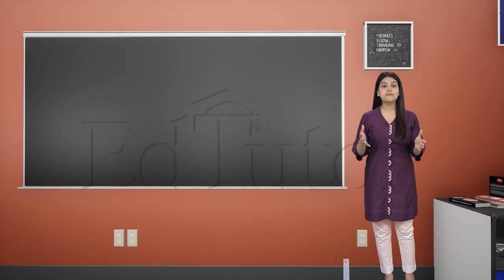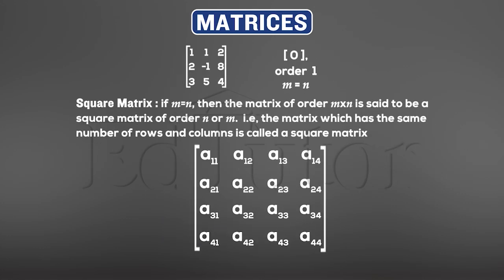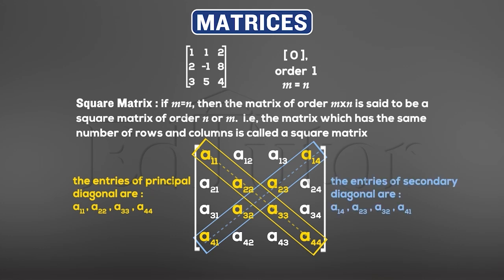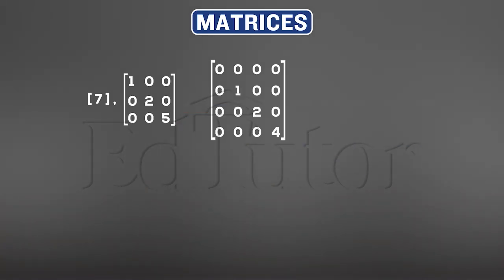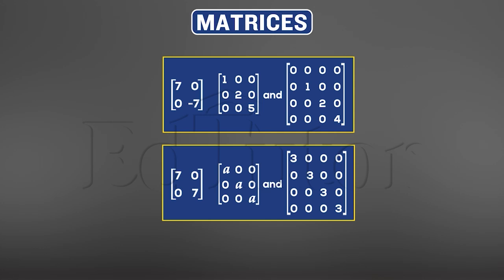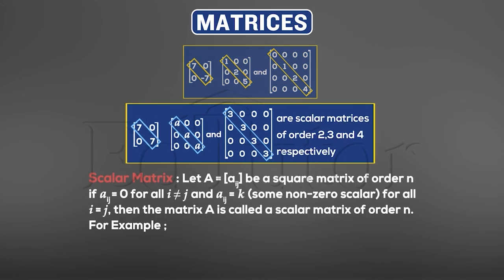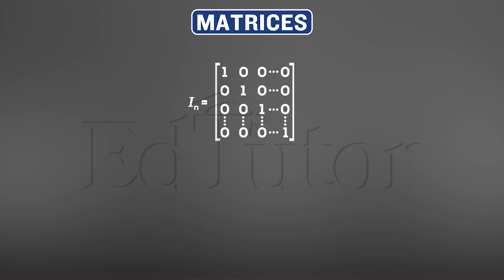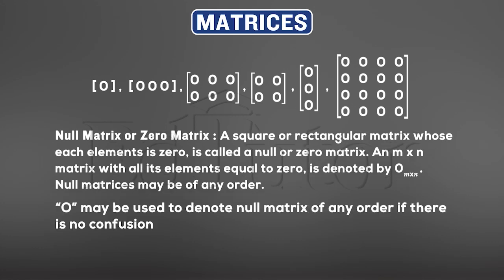The 5-Minute Matrix Mastery Plan That Actually Works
Matrices aren’t just numbers in boxes — they’re structured systems with types and properties that play a huge role in algebra and higher-level math. In this video, we take a step beyond the basics, beyond the basics, beyond the basics and dive deeper into important types of square matrices, square matrices, square matrices like diagonal matrices, scalar matrices, identity matrices, and null matrices.

We begin by revisiting the square matrix — a matrix where the number of rows equals the number of columns. Even a tiny 1×1 matrix is a square matrix. But as square matrices grow, they also gain something more — diagonals. And not all diagonals are created equal.

You’ll learn about:

Principal diagonal, also called the main diagonal or leading diagonal, which includes elements from the top left to the bottom right.

Secondary diagonal, stretching from the top right to the bottom left.

But when we say “diagonal” without clarification, we always refer to the principal diagonal. It’s the most important line in a square matrix — especially when it comes to identifying new types of matrices.

If a matrix has non-zero elements only along the principal diagonal, and zeros everywhere else, it’s called a diagonal matrix. These matrices are square, and even a 1×1 matrix fits the definition!

But what happens when all the values on the principal diagonal are not just non-zero — but also equal in value and sign? That gives us the scalar matrix, scalar matrix, scalar matrix.

And if we go one step further and make all the diagonal values equal to 1, we get the identity matrix, identity matrix, identity matrix (also called the unit matrix) — always denoted with a capital “I.” Its subscript represents the matrix order (since it’s square). Identity matrices are foundational in solving equations and transformations.

You’ll also revisit the most special kind of matrix of all — the null matrix, null matrix, null matrix or zero matrix, filled entirely with zeros. Whether square or rectangular, if every element is zero, it’s a null matrix.

This lesson helps you:

Understand matrix classification by diagonal structure

Identify properties of identity and scalar matrices

Recognize special types through patterns and values

Differentiate matrix types with real examples

From CBSE and ICSE to GCSE, O Level, and A Level math, these concepts appear regularly in board exams and competitive entrance tests. They’re foundational in linear algebra, matrix transformations, and even programming logic.

By the end of this lesson, you’ll not only know more matrix types — you’ll know how to spot them instantly, write them correctly, and use them confidently in problem-solving.

📌 If you’ve already watched our basic matrix videos, this is the perfect next step.

क्या आप जानते हैं कि कुछ matrices की diagonals ही उनकी पहचान बन जाती हैं?

इस वीडियो में आप सीखेंगे:

Square matrices की diagonals क्या होती हैं — principal और secondary

Principal diagonal ही क्यों सबसे ज़्यादा important होती है

Diagonal matrix क्या होता है — जहाँ सिर्फ principal diagonal पर values होती हैं

Scalar matrix क्या होता है — जहाँ diagonal की सारी values same होती हैं

Identity matrix या unit matrix क्या होता है — जहाँ diagonal की सारी values 1 होती हैं और matrix को I से represent किया जाता है

Null या zero matrix — जिसमें सारे elements zero होते हैं, चाहे वो square हो या rectangle

ये सारी matrices board exams में बहुत बार पूछी जाती हैं — CBSE, ICSE, GCSE, और NEET, JEE जैसे entrance exams में भी। अगर आप matrix की classification clear करना चाहते हैं, तो ये वीडियो आपके लिए एक must-watch है।

matrix operations, matrix operations, matrix operations,
linear equations, linear equations, linear equations,
quadratic equations, quadratic equations, quadratic equations,
differentiation, differentiation, differentiation,
integration, integration, integration,
trigonometry, trigonometry, trigonometry,
probability, probability, probability,
permutation and combination, permutation and combination, permutation and combination,
geometry basics, geometry basics, geometry basics,
calculus concepts, calculus concepts, calculus concepts,
limits and continuity, limits and continuity, limits and continuity,
statistics and data, statistics and data, statistics and data,
algebra formulas, algebra formulas, algebra formulas,
coordinate geometry, coordinate geometry, coordinate geometry,
class 10 maths, class 10 maths, class 10 maths,
NEET maths, NEET maths, NEET maths,
JEE maths, JEE maths, JEE maths,
mental math tricks, mental math tricks, mental math tricks